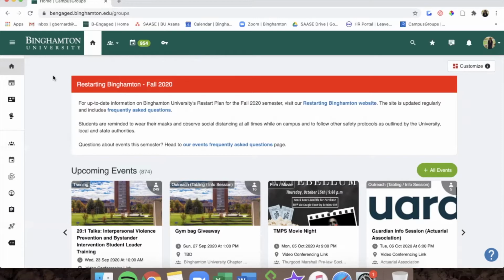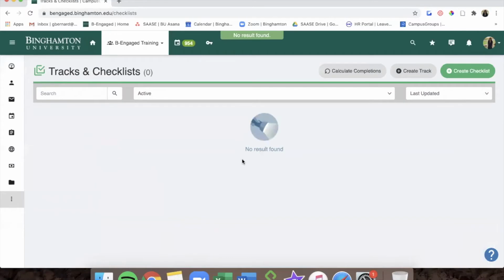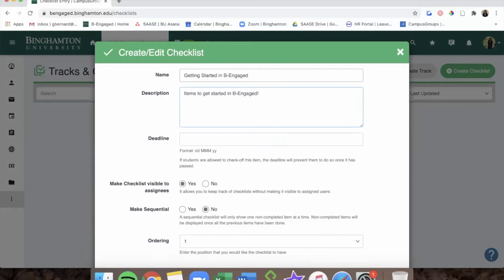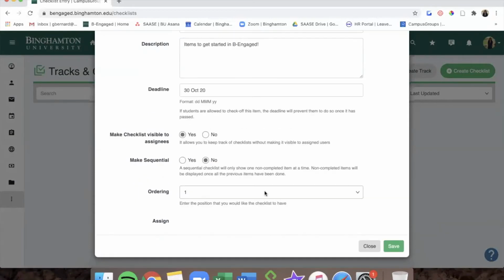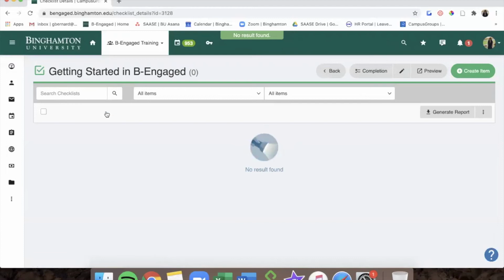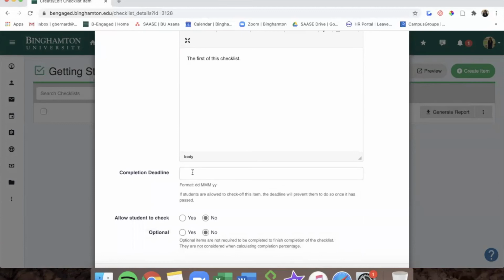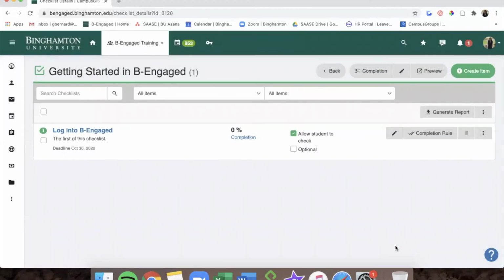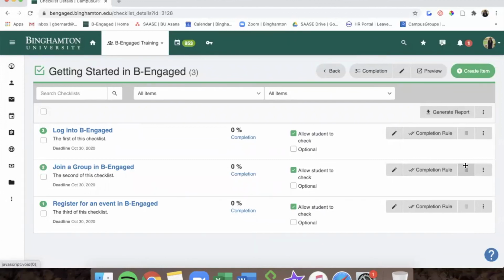How To Create A B-Engaged Checklist